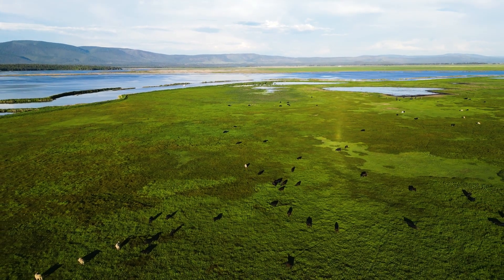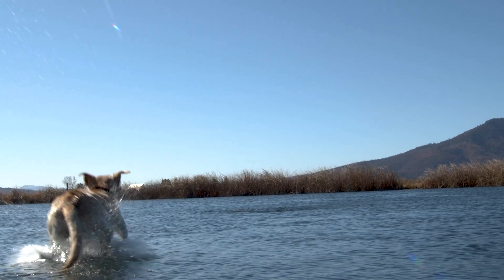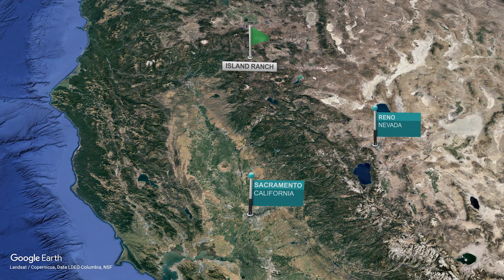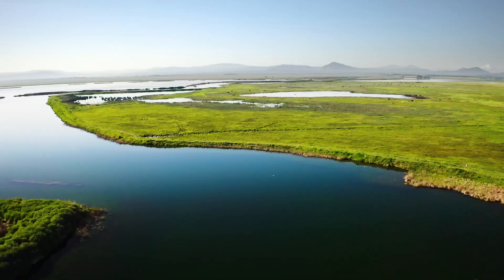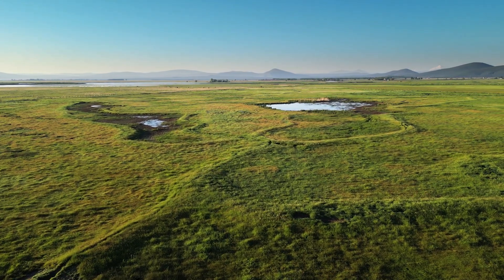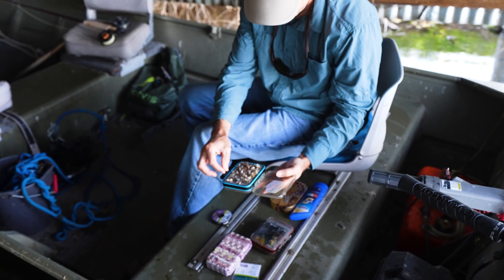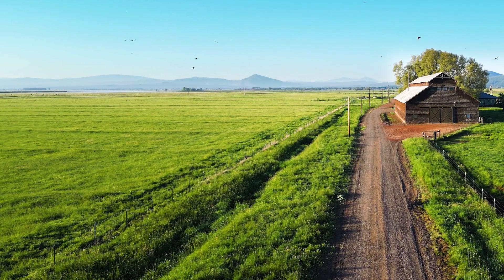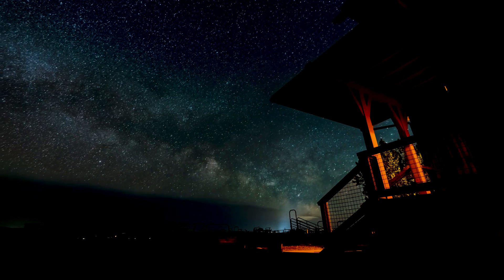Island Ranch, Fall River Mills, California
Fly fishing is extraordinary on this 1,155± acre California cattle ranch on the Fall River. The Island Ranch has comfortable improvements, abundant wildlife, and big views of Mount Shasta. Waterfowl and upland bird hunting are on the property, with seven miles of frontage on three rivers.